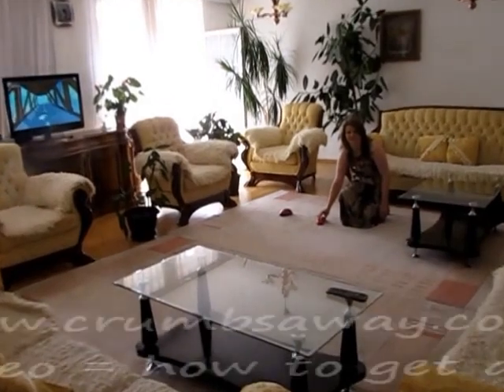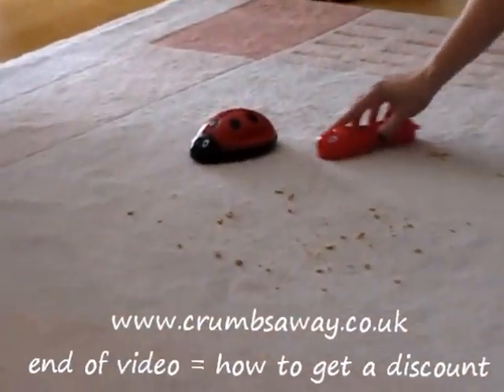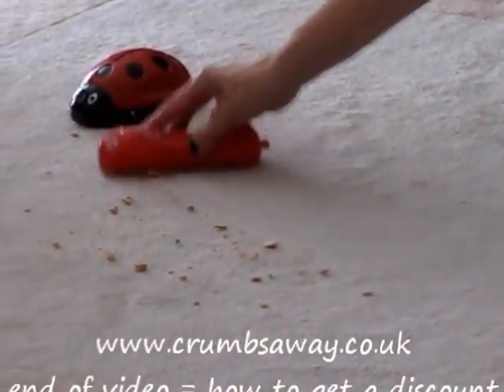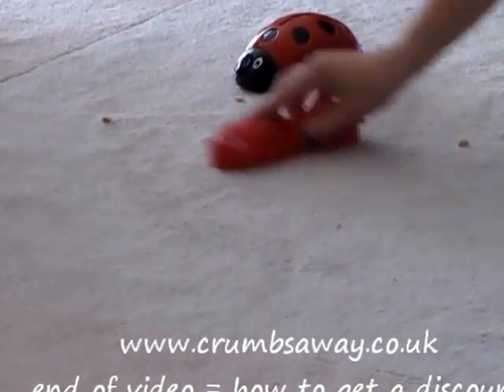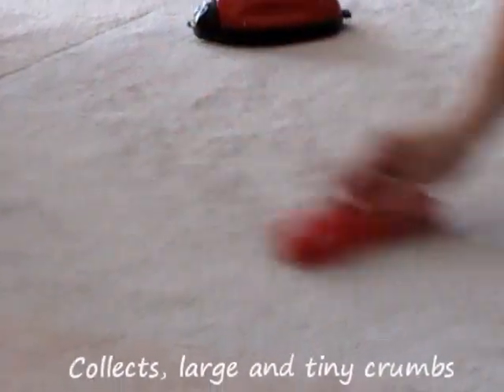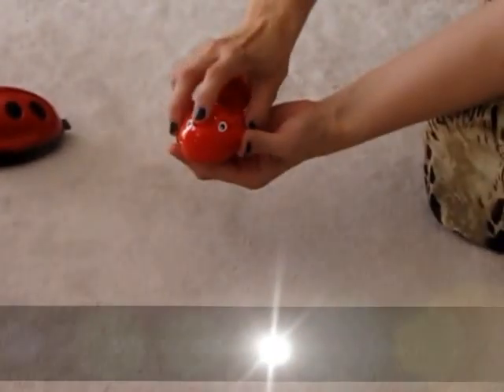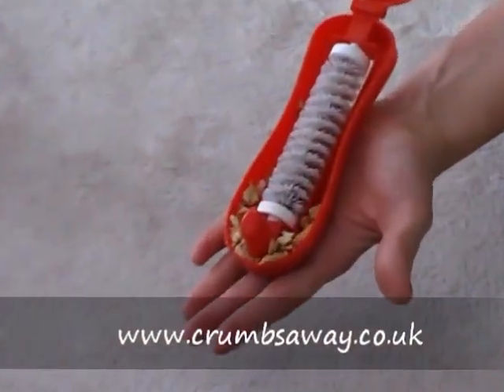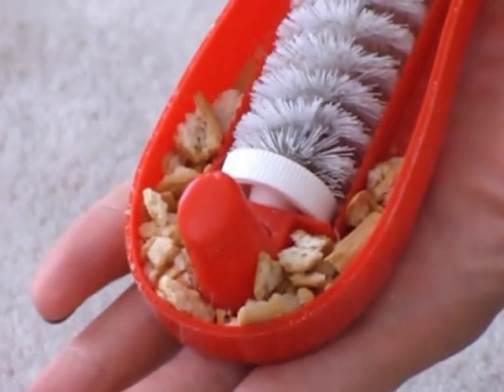crumbsaway.co.uk DISCOUNT at end of video - FUNtastic crumb collector carpet sweeper brush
Carpet sweeper, crumb collector brush.  Sweep away crumbs in seconds with your carpet sweeper. These FUNtastic carpet sweepers are easy to use on your carpets, rugs, sofas, chairs and handy to have for the home, car, caravan, boat.  Roll the crumb brush side to side and watch the crumbs disappear. These crumb collectors are a novelty for children and a great way to encourage them to clean up their own mess.